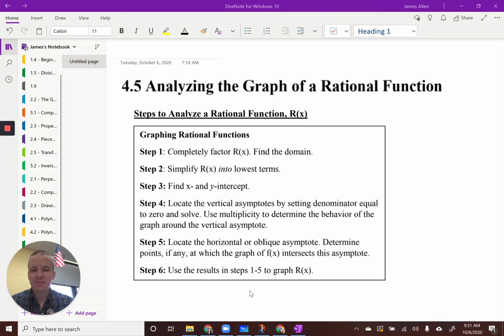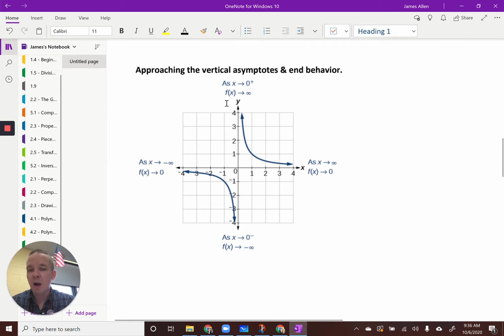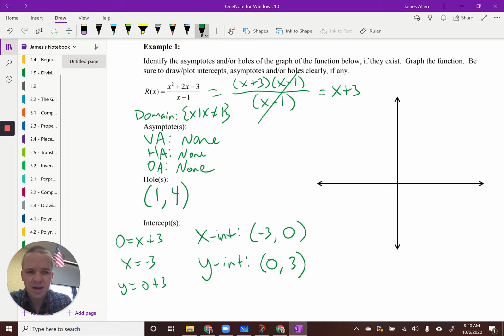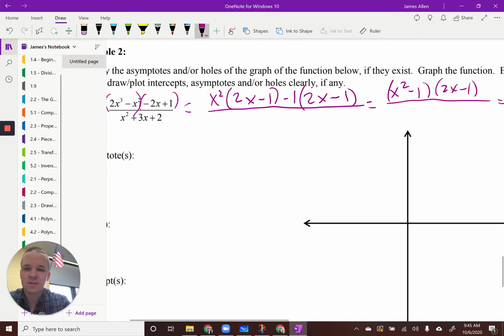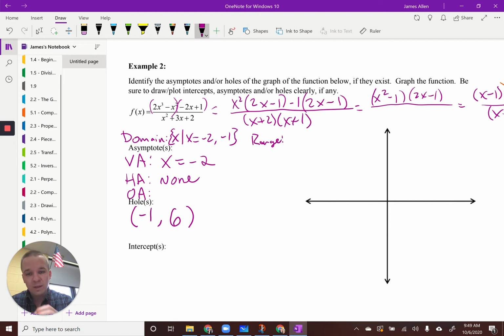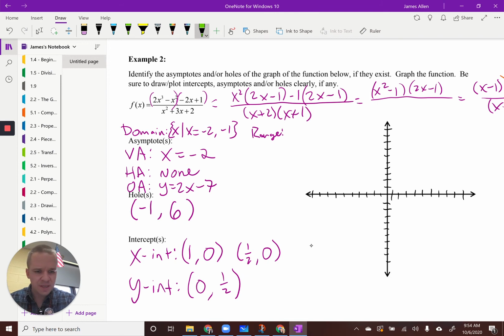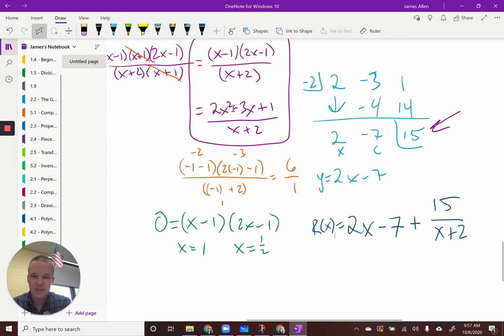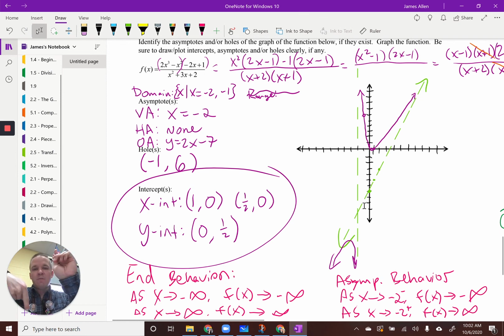4.5 - Analyzing Ration Functions - PCH